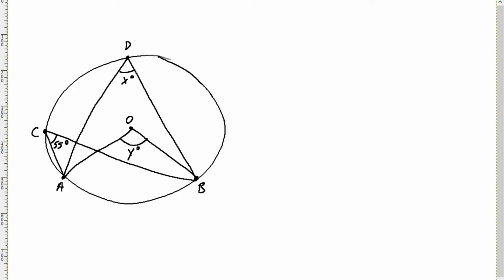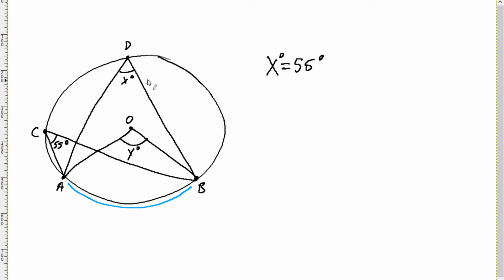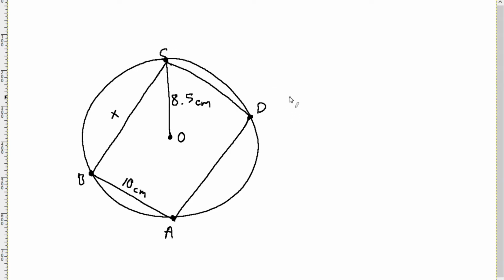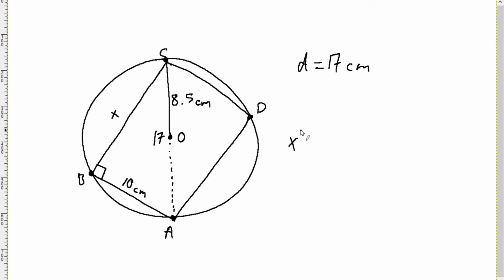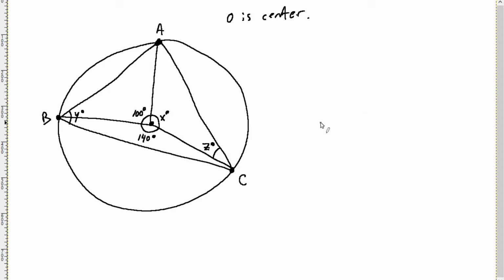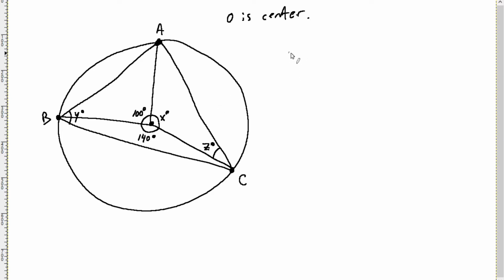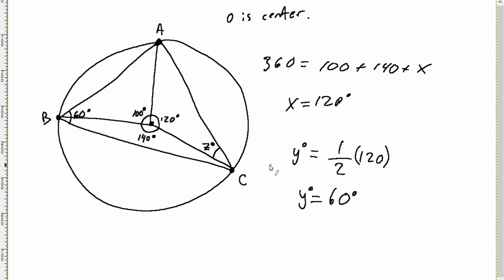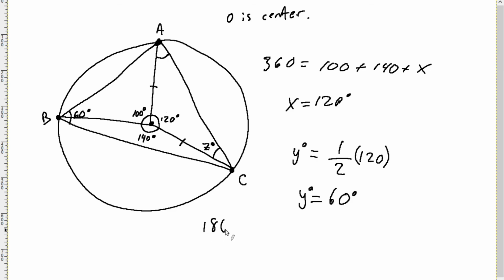Angles in Circles Examples (Gr. 9 Math)